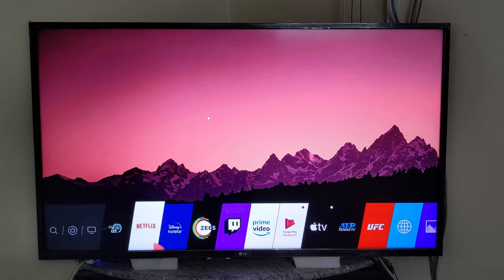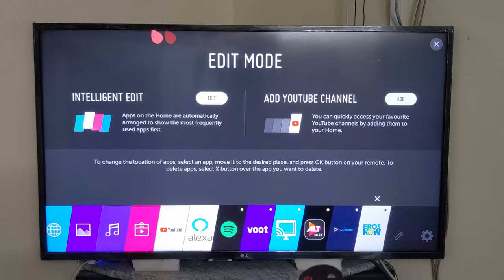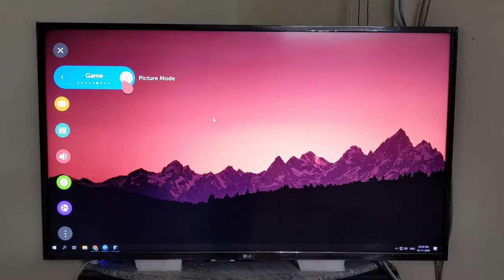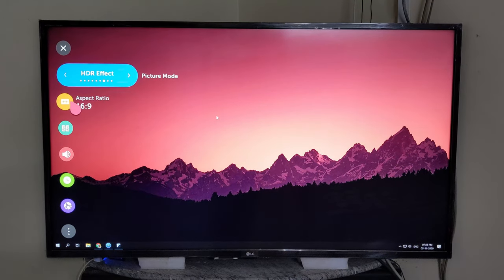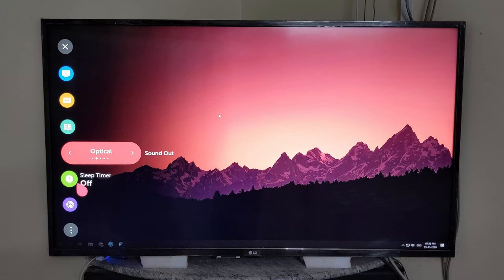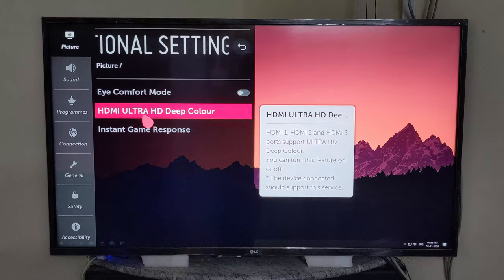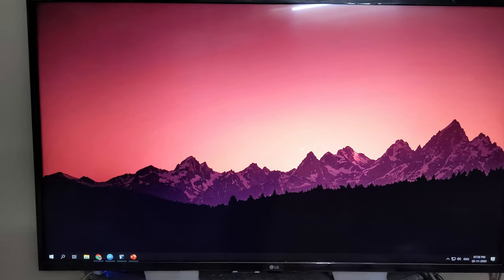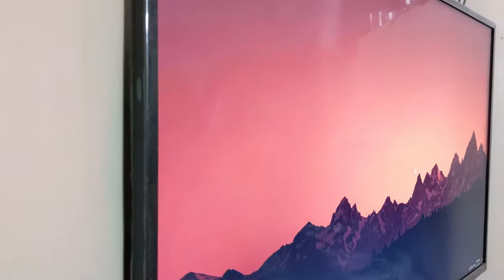LG 43″ 4K Ultra HD Smart LED TV 43UM7300PTA Review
LG 43″ 4K Ultra HD Smart LED TV 43UM7300PTA is the same as 43UM7290PTA only difference being that 43UM7300PTA comes with the magic remote. I got it for about Rs. 35000 during Amazon India Prime day sale in 2020.

Built
The built of the TV is typical with its stands far away from each other near the edges. The display is a bit thicker than the edge-lit LED TVs as this model has a full-array of backlight LEDs.

Display
The panel is a 43″ IPS panel with 50Hz refresh rate, Ultra HD 3840 x 2160 resolution. It had HLG and HDR10 support which is a nice bonus. The colors of the panel are good and look better in the HDR mode. As it is an IPS panel the viewing angles are good but not the best ones I have seen. During the shifting on sides, the color on the panel changes in a part of the screen. For example, when a white color is displayed you can see a dark-colored oblique band on the screen. The brightness of the panel is also very good and looks great under daylight.

Downside of IPS panel is that you will not get deep blacks but unless you view most of your TV content in dark environment, you will not notice any difference.

Features
TV has dual-band Wi-Fi support and an ethernet port for internet connectivity. It had Miracast, DLAN, and network file sharing.

There are 3 HDMI ports in the TV, 1 USB port, RF, Composite, and component in.

A big downside is that there is no 3.5mm jack for audio output. So only way to get your audio out is optical or HDMI ARC. You can even use Bluetooth (version 5.0) but as the codec support is limited you will not get the quality sound to the external speaker or soundbar.

LG 43UM7300PTA is running on LG WebOS with typical features of LG smart TV. It had apps like Amazon Prime, YouTube, Netflix, and more major video streaming apps. The speed of the interface is good but not the fastest.

A big plus of this TV is the magic remote. It makes selecting the places on the screen a breeze and saves so much time compared to using standard remotes. Remote also has Google Assistant and Alexa support but I found it to be a hit or miss.

Sound
TV speakers are known to be ordinary and so are these. Sound is just average as they are only 20 watts RMS.

Only way to enjoy a decent sound quality is by getting external speakers or soundbar. Even a cheap soundbar with subwoofer can do justice to this TV.

A more expensive version of this TV LG 43UM7780PTA has 35 watts speakers but I would suggest going for this TV instead and but a soundbar to enjoy the nice-looking videos.

Verdict
LG 43UM7300PTA is a very good TV for those looking for a good quality picture quality for the price.